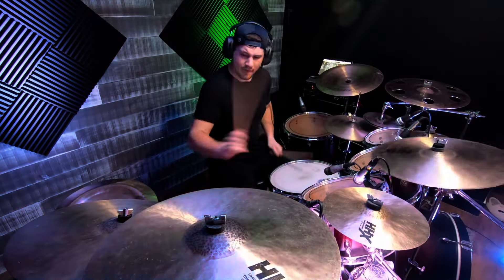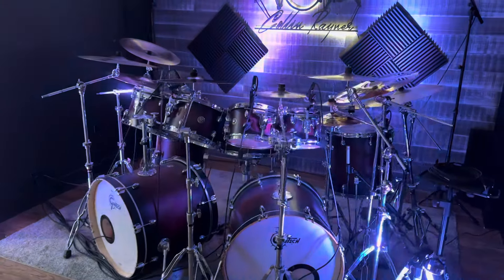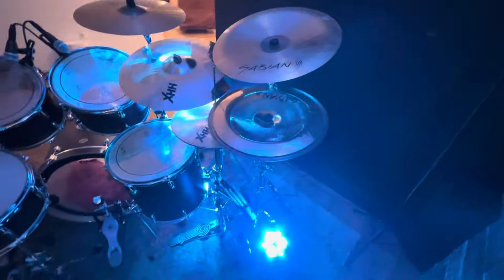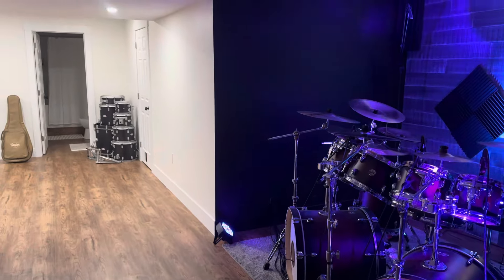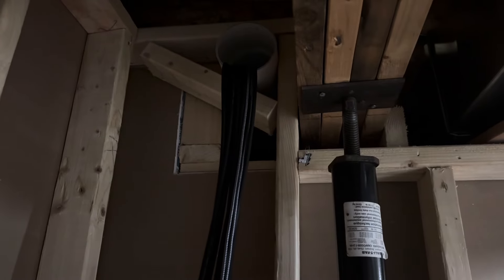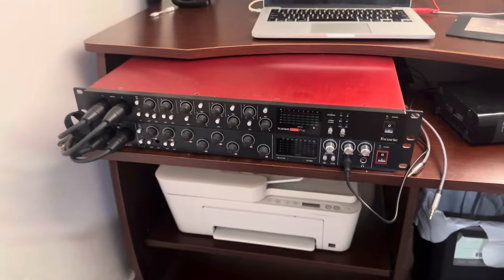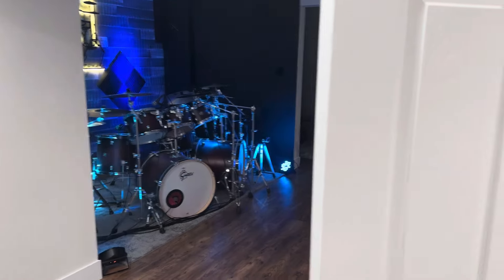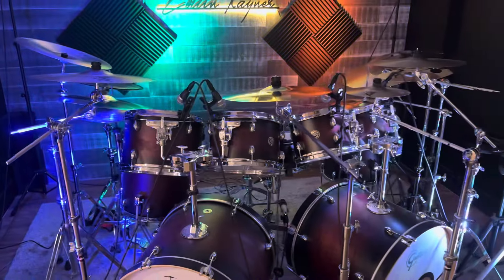My New Studio!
Walk around video of my new studio setup and sound room